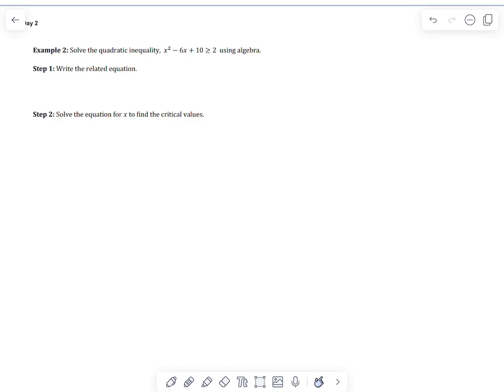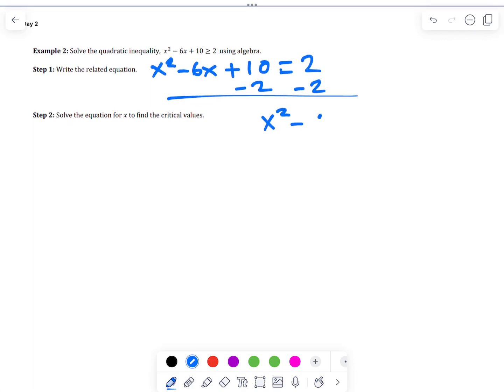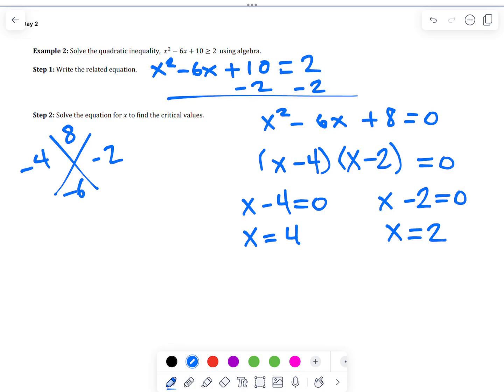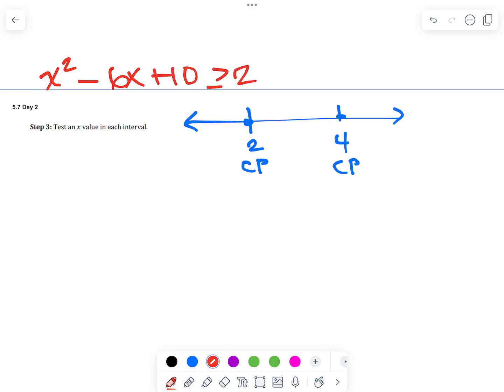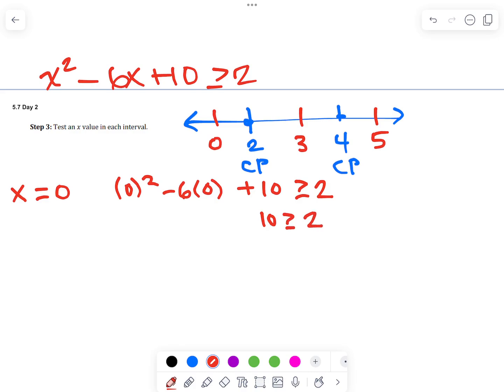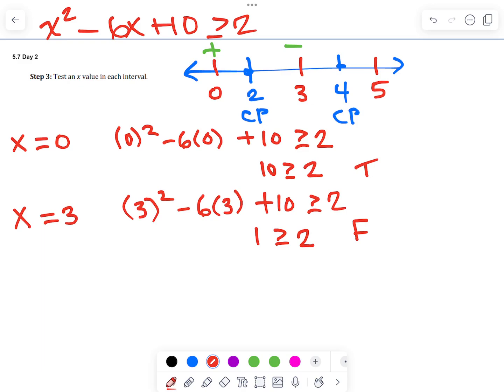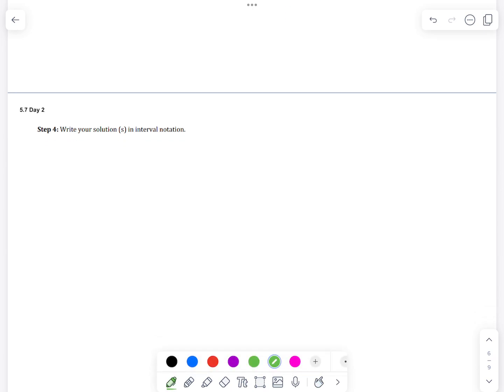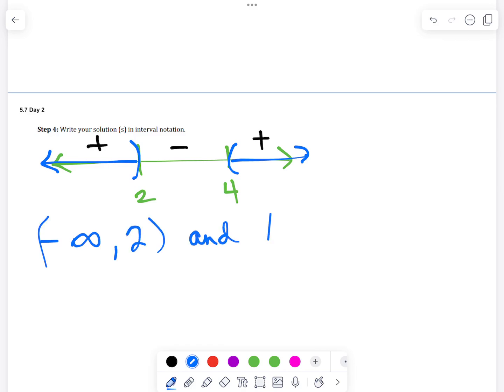Solving a Quadratic Ineqaulity using Algebra Example 2